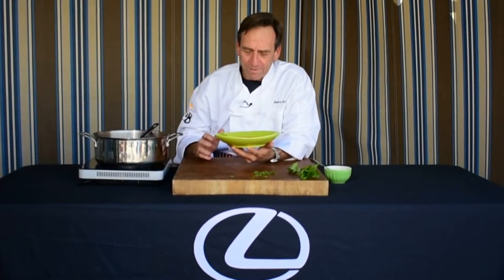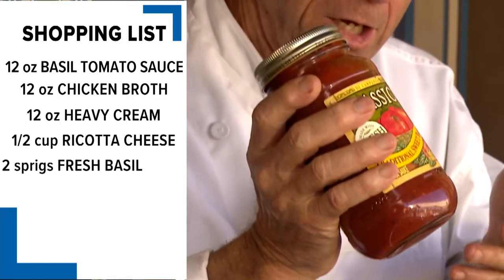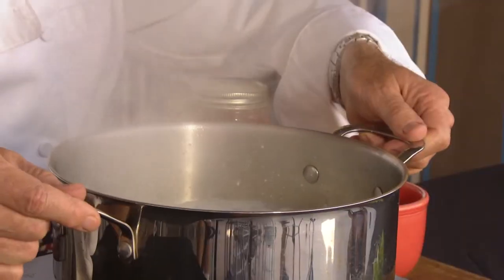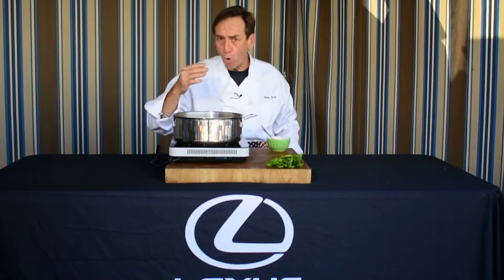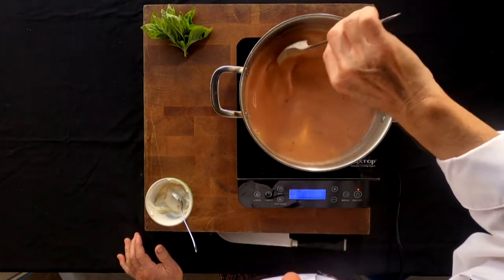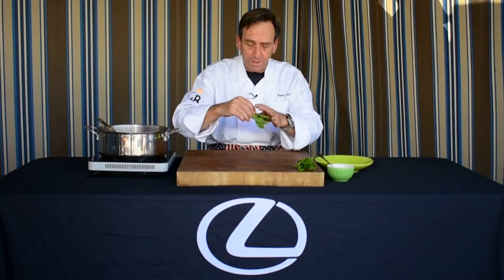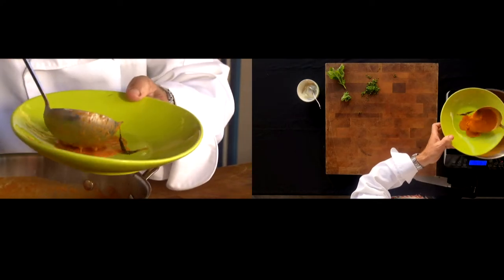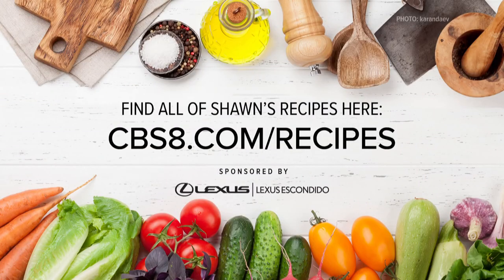Cooking with Styles: Ski Bum Tomato Soup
In the early years of living in Park City, Utah during the ski season pennies were tight, so it was a lot of grilled cheese sandwiches and Cream of Tomato soup.